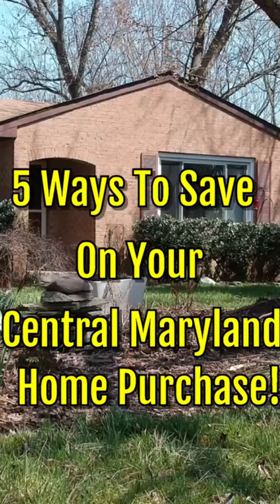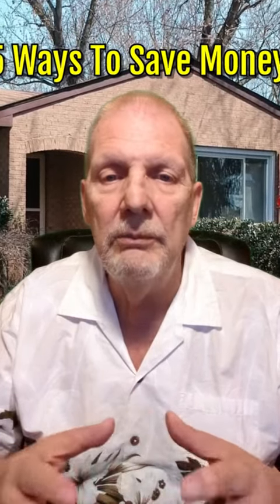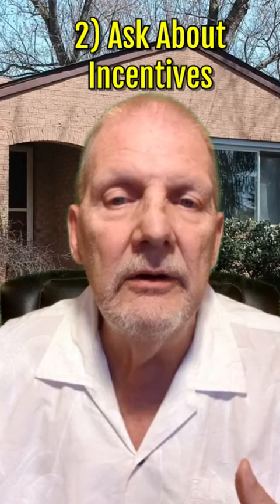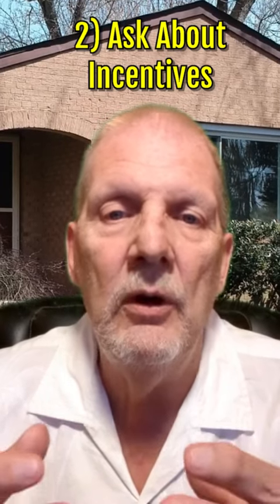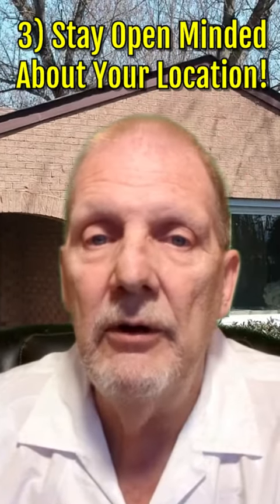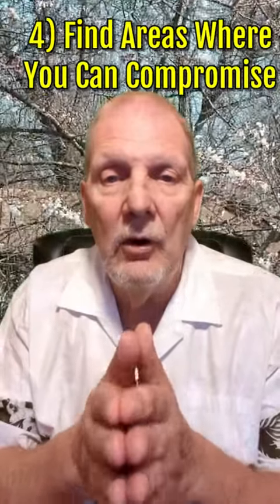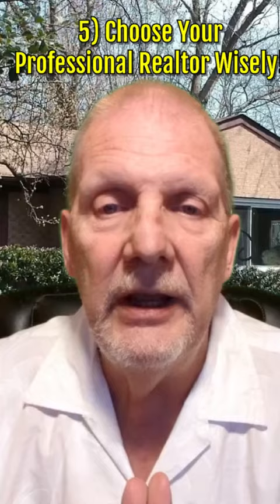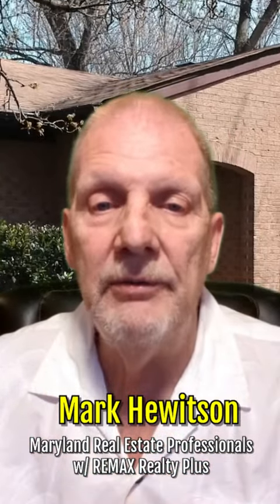5 Ways to Save on a Central Maryland Home Purchase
Before you start digging in the couch cushions for spare change, check out our tried-and-true strategies for saving on your [AREA] home purchase.

And when you’re ready to start your home search, reach out to schedule a free consultation!